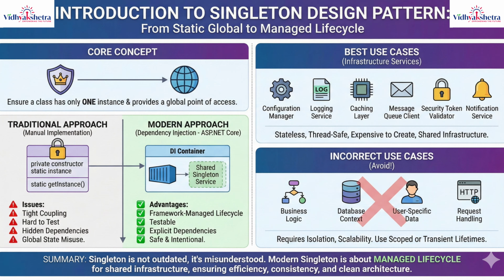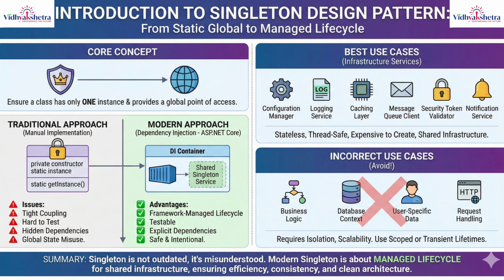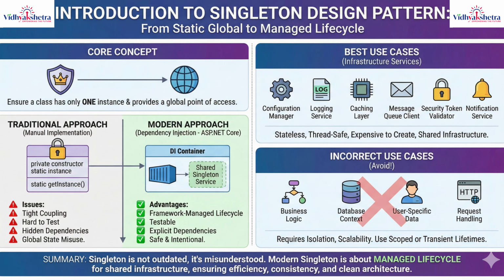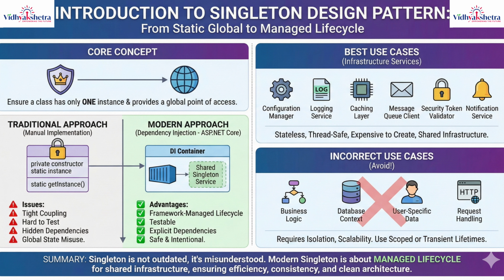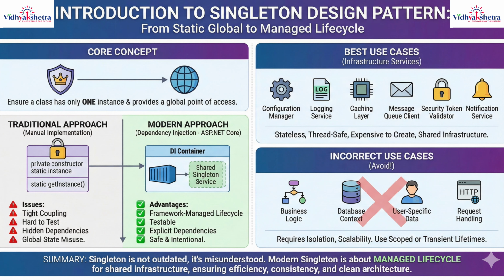What is a singleton design pattern?